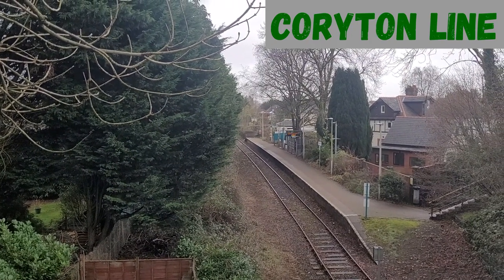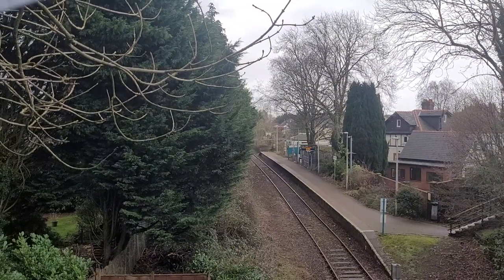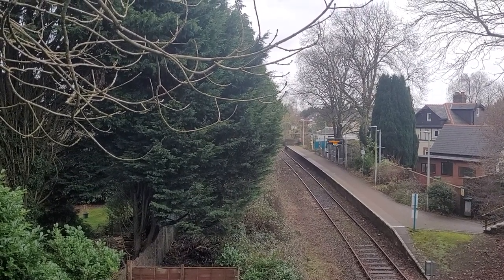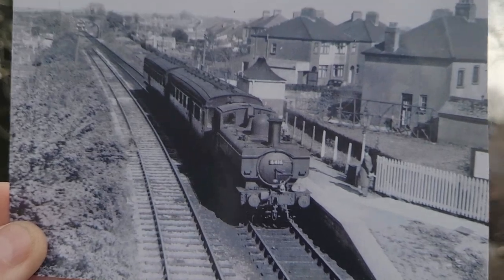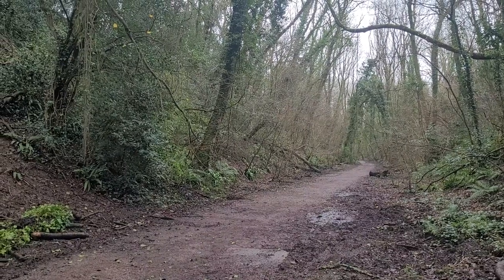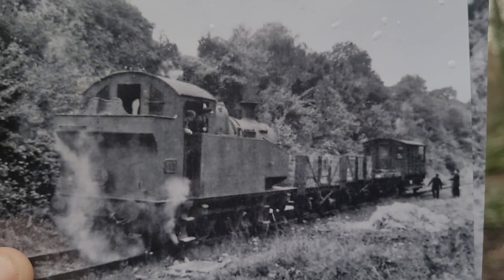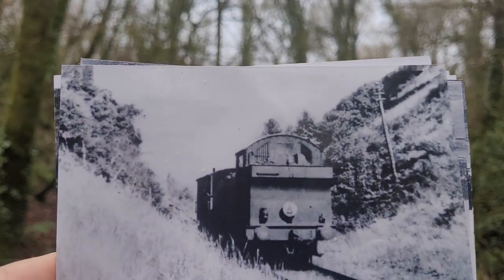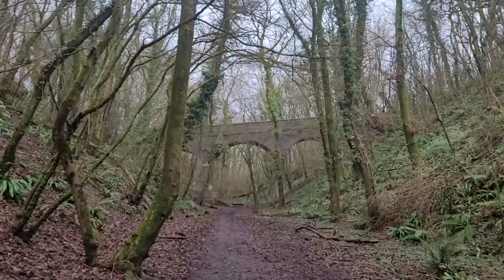The Coryton Railway, Whitchurch, Cardiff (How it looked then & how it looks now).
Four old photos of The Coryton Railway, Whitchurch, Cardiff (How it looked then & how it looks now). To give you an idea how times have changed.

You can help me grow my channel by doing one or all of the following;
Click - like or dislike my videos or slideshows!
Comment - or ask questions about my videos or slideshows!
Share - my videos or slideshows on social media e.g. Facebook, Instagram etc.
Thanks Steve

MY WEBSITE & SOCIAL MEDIA SITES